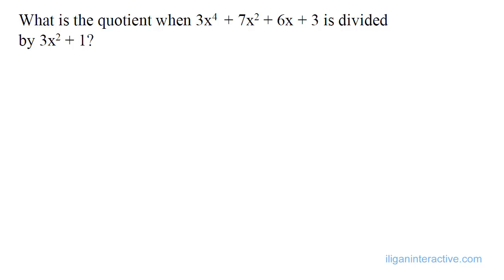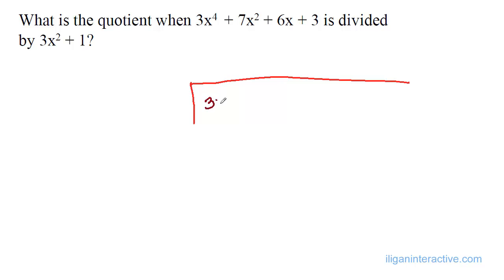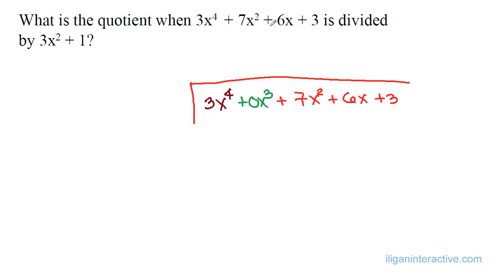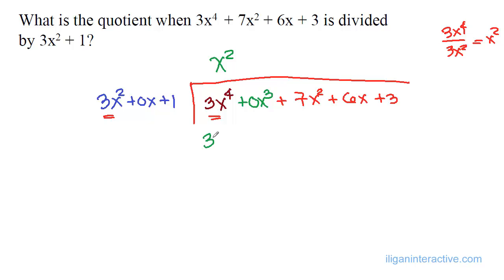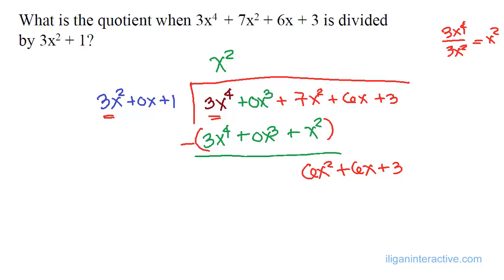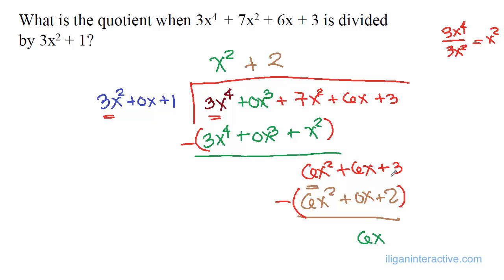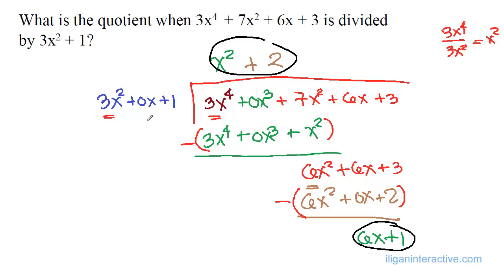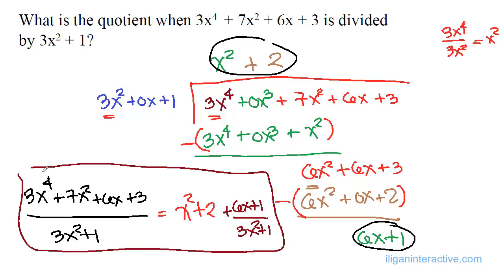GR8 14 Division of Polynomials